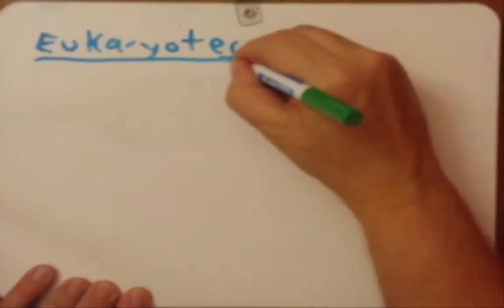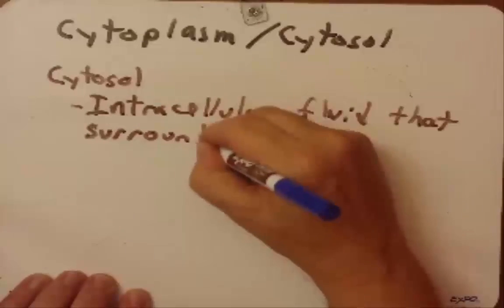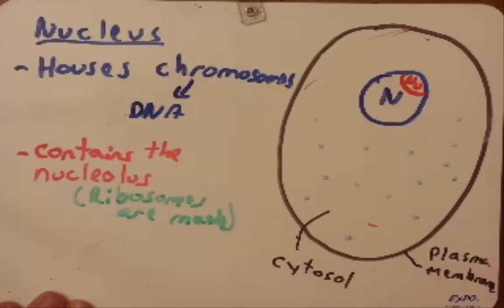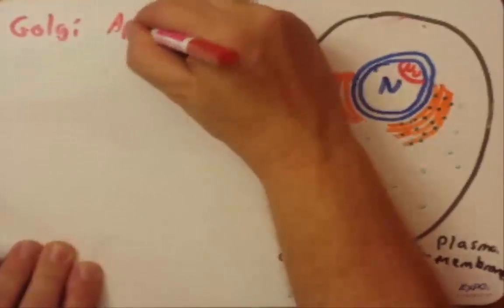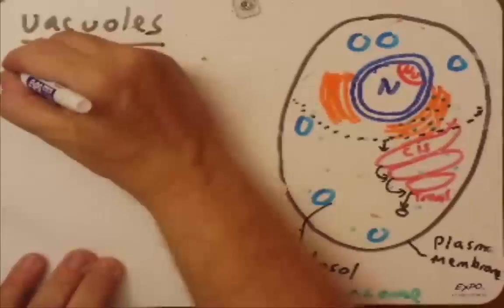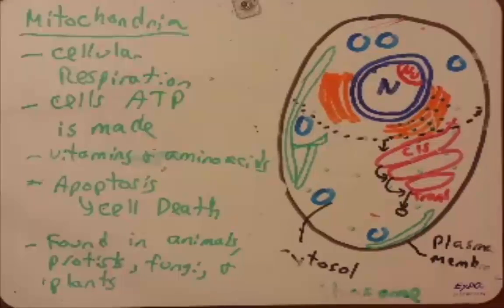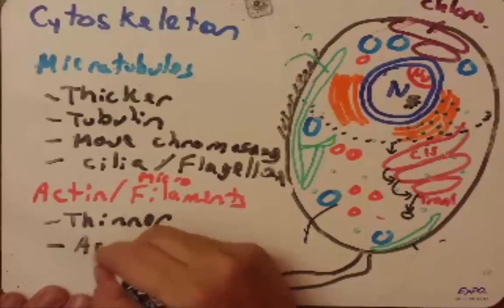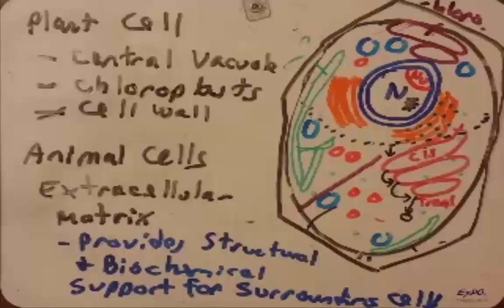Day 14 Podcast Eukaryotic Cells